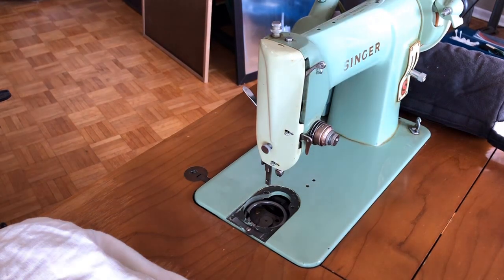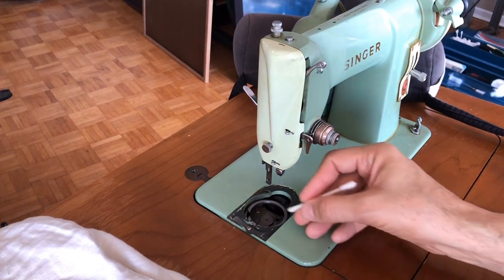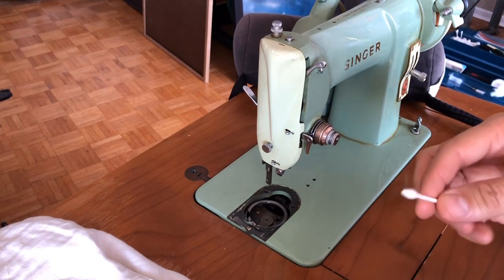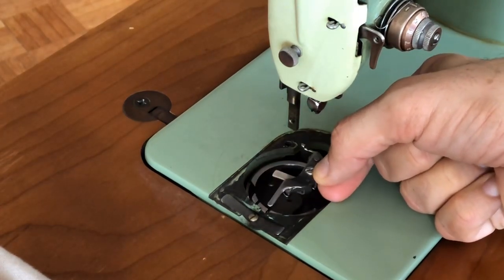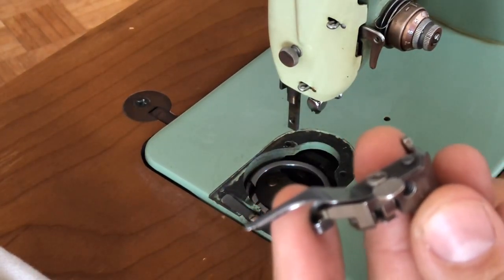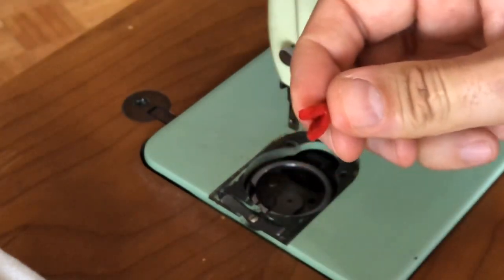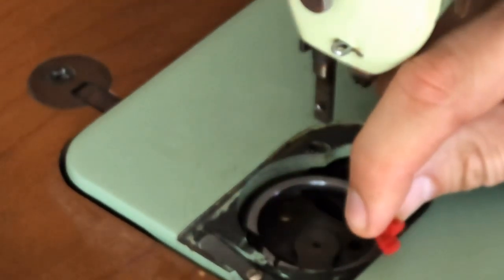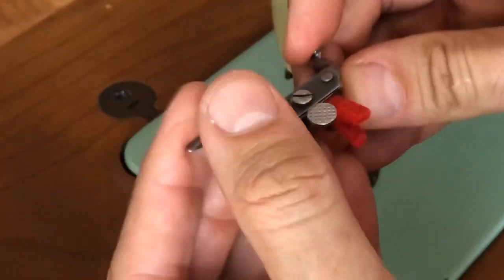SINGER 185 OVERHAUL SERIES #2: Installing a Shuttle Bracket, Adjusting Feed Dogs & Install Oil Wick!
This Part 2 of my Overhaul Series shows multiple procedures for preparing your machine to sew like new again!  First, we cover how to reinstall the parts removed for cleaning/inspection for this procedure.  This machine was missing its oil wick. I explain what the wick is and why its often missing.  If you have one, don't remove it unless you are replacing as it is part of the lubrication system for your Singer 66, Singer 99, and Singer 185 models.  Also shown here is HOW TO ADJUST FEED DOG HEIGHT!   If you have another set of hands, its quite simple.  If you are holding all of this yourself, you may find yourself looking as awkward as I do, but its doable!!  These machines can sew when neglected, but just wait until you see and hear how strong and efficient yours can perform when it has had the maintenance that the original engineers of these devices intended for them.  Watch for my next video with this machine when I show it sewing like a champ!